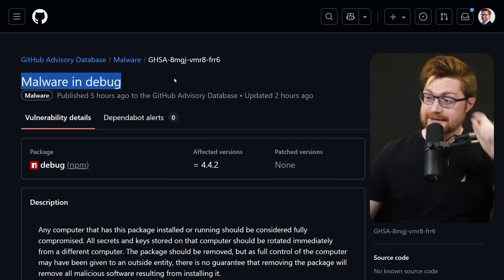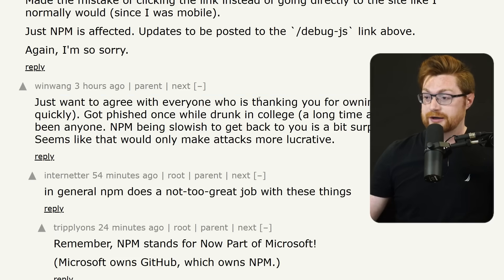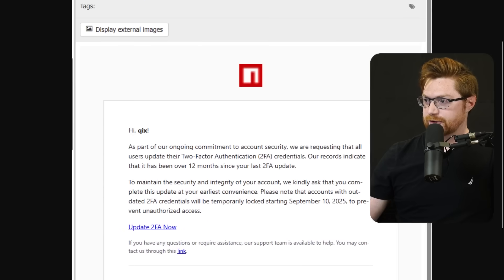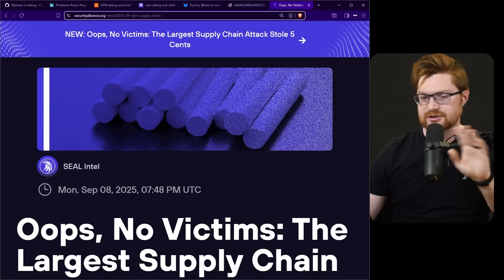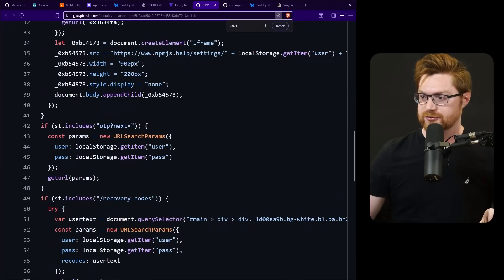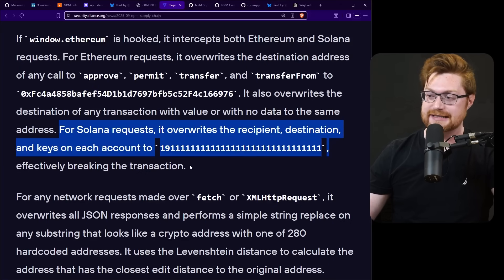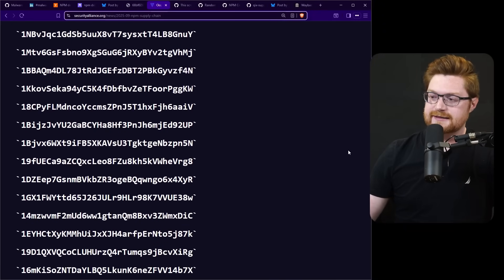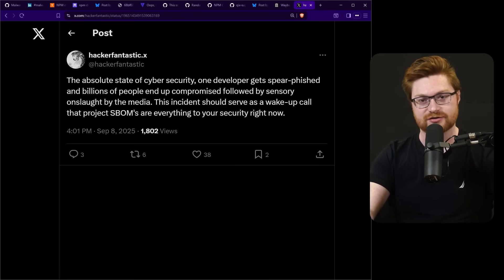LARGEST SUPPLY CHAIN HACK IN HISTORY ZOMG!!!!111